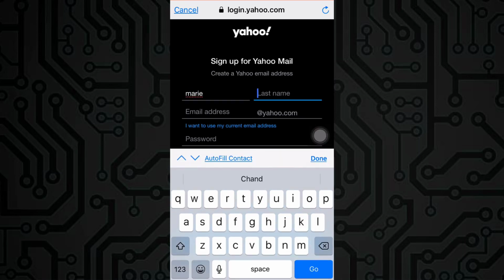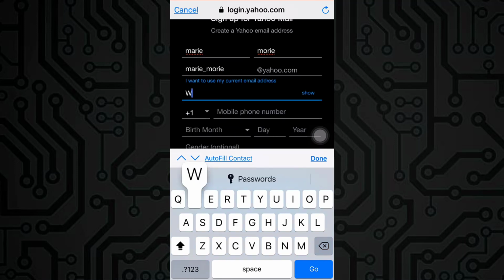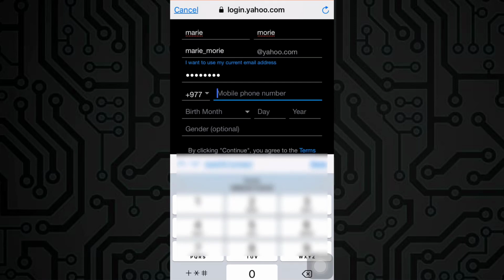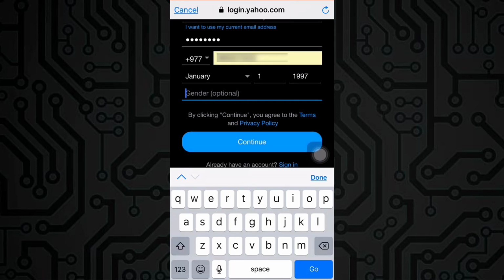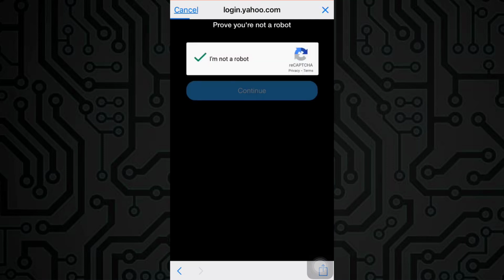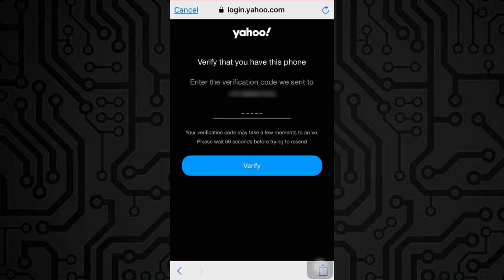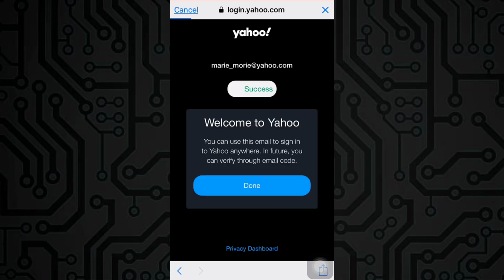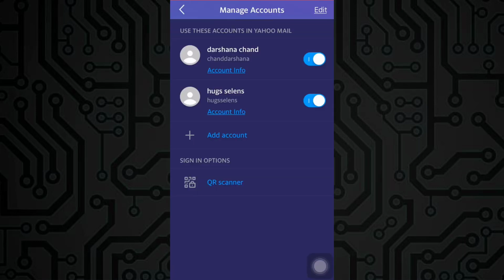Create Yahoo Account | Signup for Yahoo Mail | Yahoo Mobile App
In this video tutorial i will guide you in quick easy steps to create yahoo/ yahoomail account.